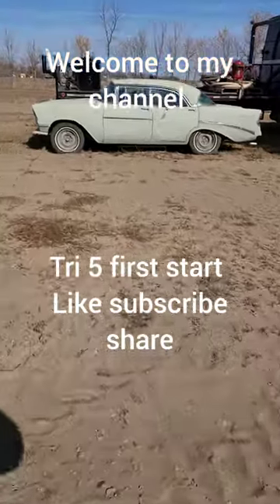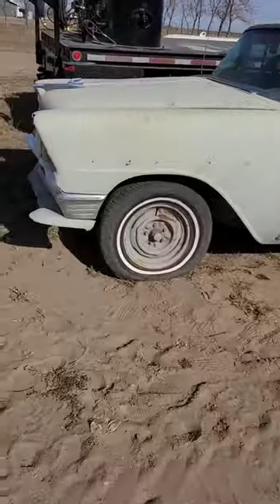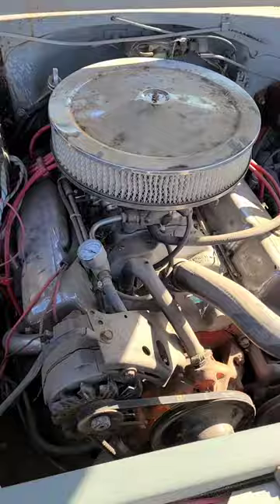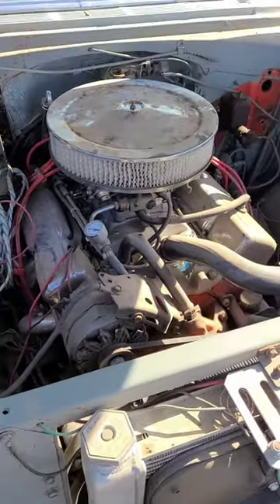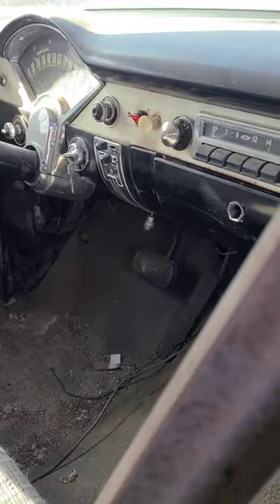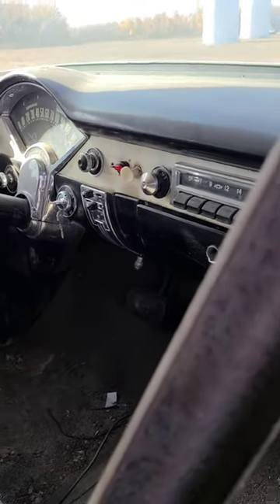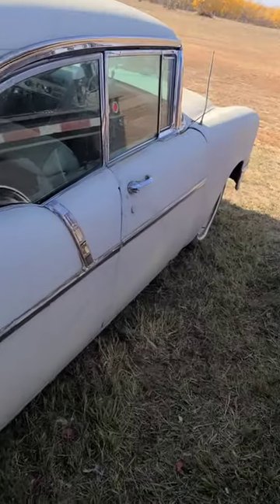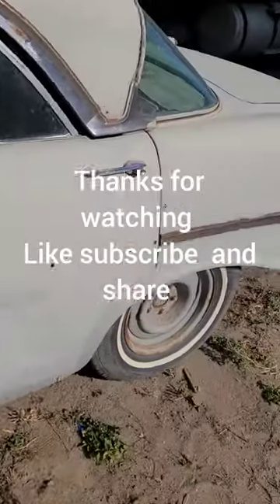TRI 5 FIRST START IN 10 YEARS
tri 5 running  on prime and a look at the body